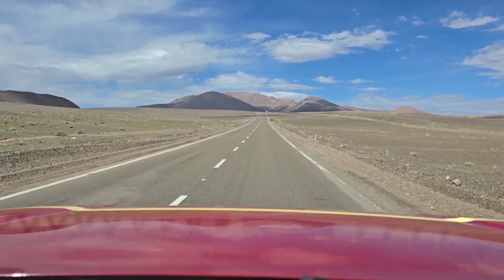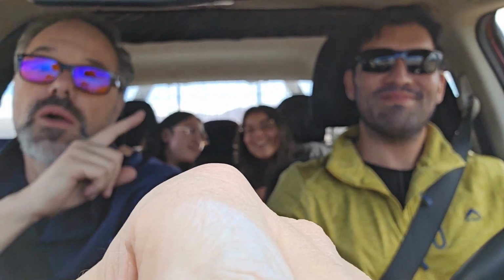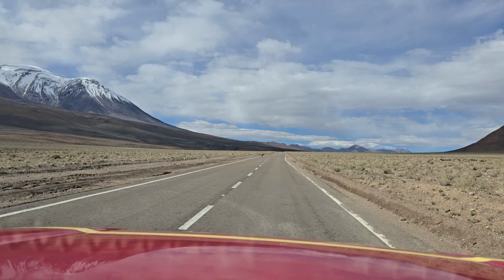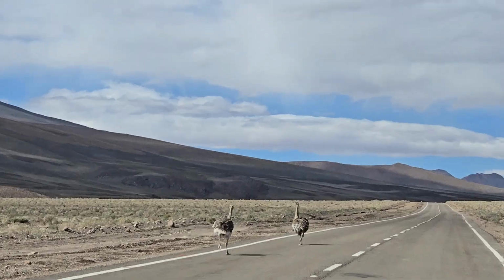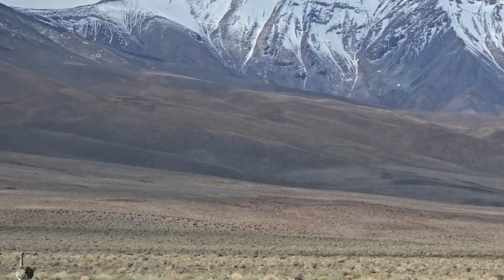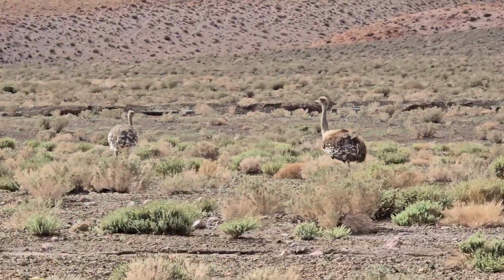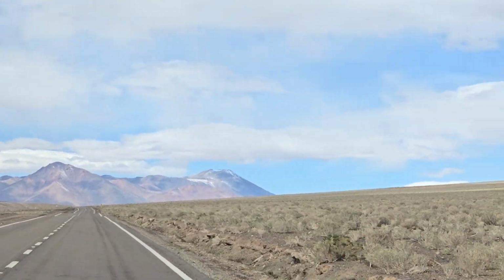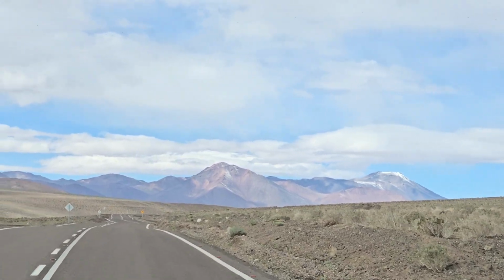The ALTIPLANO-PUNA Giant VOLCANO SYSTEM, Atacama, North Chile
Thank YOU Osvaldo for the explanations!!!